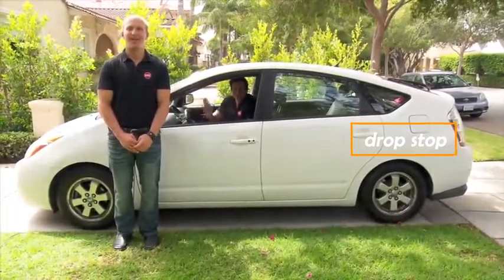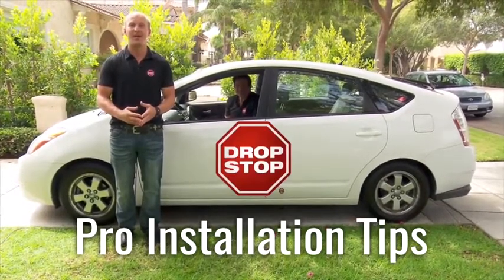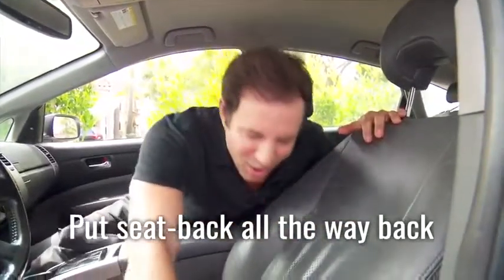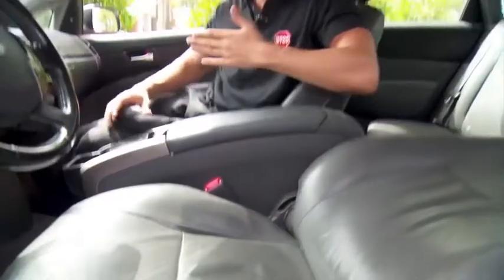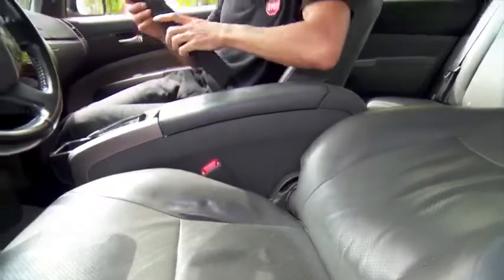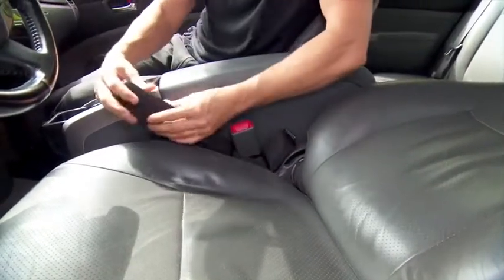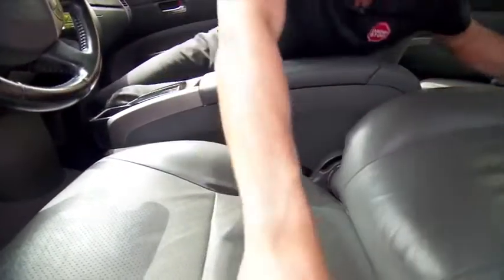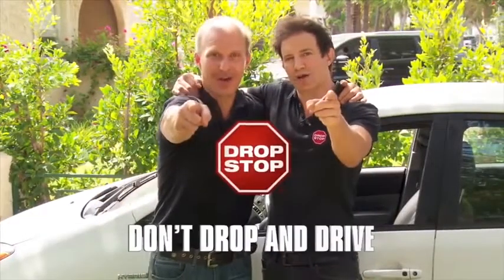Car seat Gap Filler- Stop Drop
Set of 2 and Slide Free Pad and Light
- Drop Stop provides 100% Gap Coverage in front of, surrounding and behind seat belt catch. Drop Stop attaches to the seat belt catch via built in slot; moves with the seat and no need to readjust or reinstall.
- Here's What You Get :
2 drop stops
1 Bonus Slide Free Pad (10 Dollar Value)
1 Bonus LED Credit Card Light (5 Dollar Value)